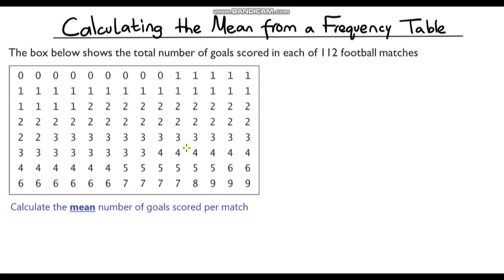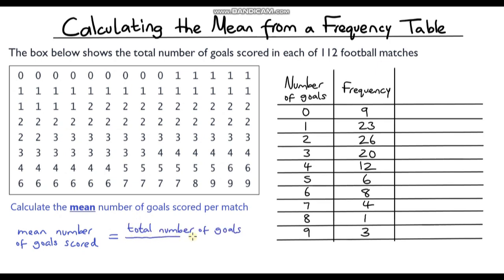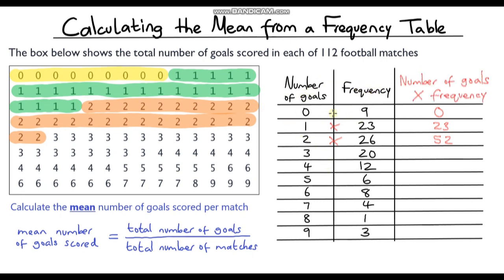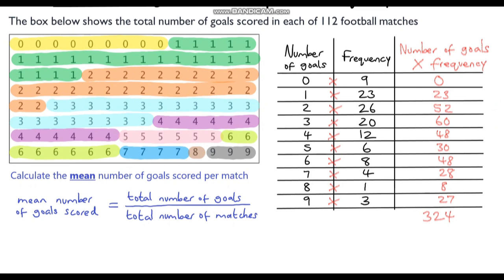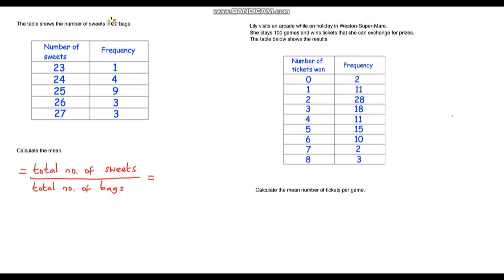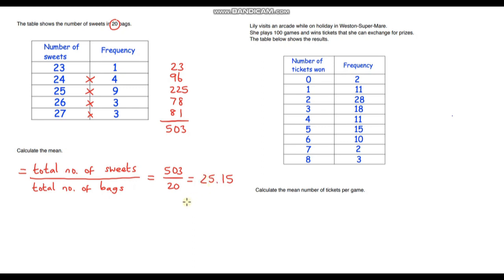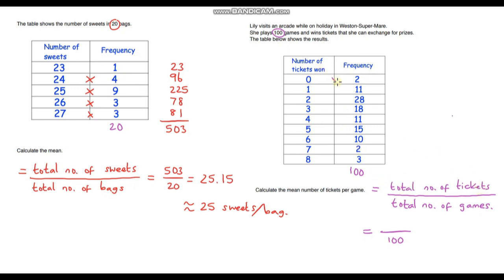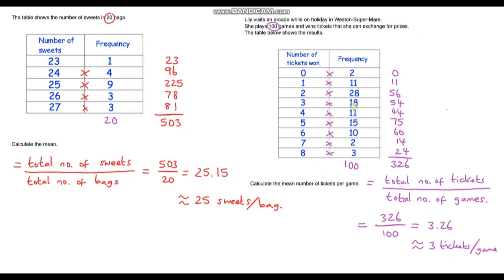Calculating the Mean from a Frequency Table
This video follows on from the previous video on constructing frequency tables. Here, I go through the process of how to calculate the mean from a frequency table.